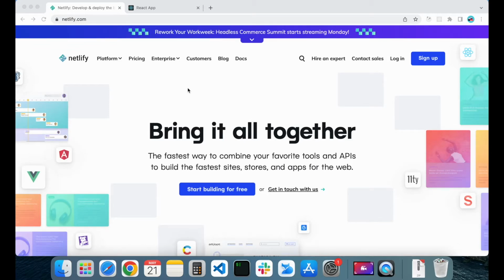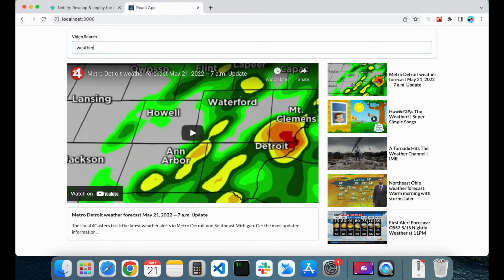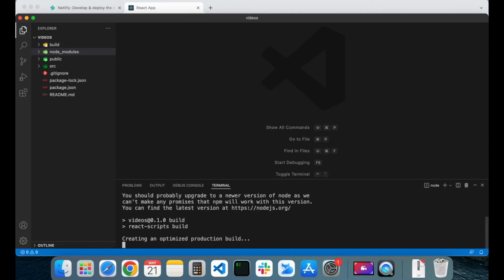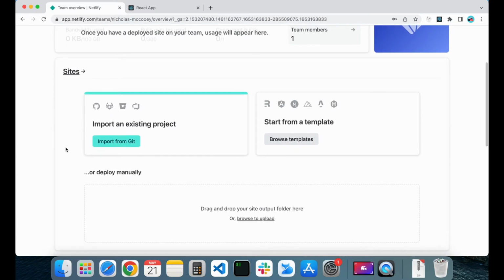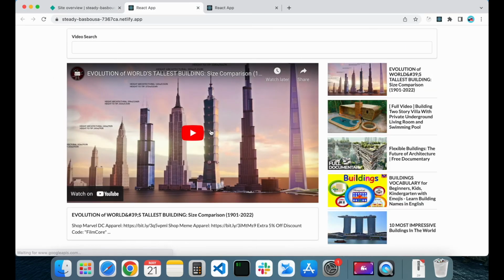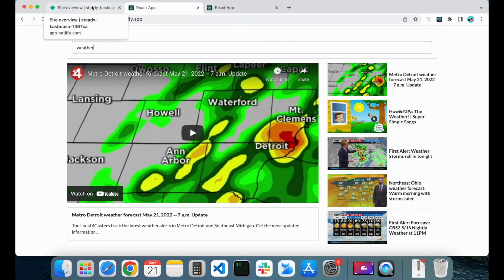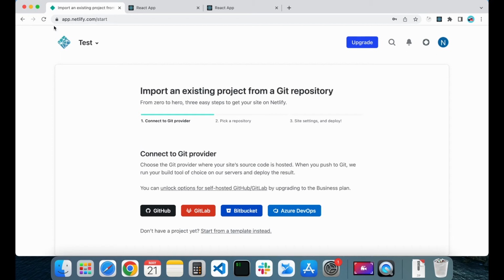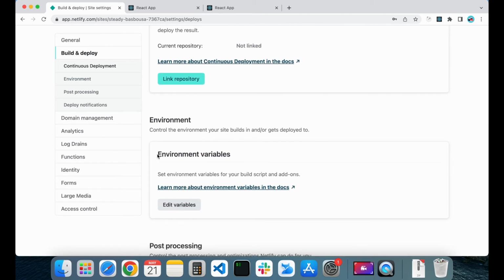How to Deploy a React App to Netlify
In this video we will go over how to deploy a React app to Netlify so you can share your application with everyone. Deploying a React application can be a confusing process as there are many options available. Netlify is an easy and free deployment solution for React apps.